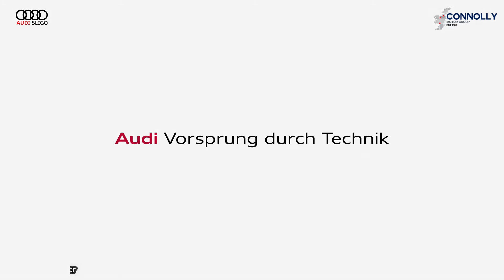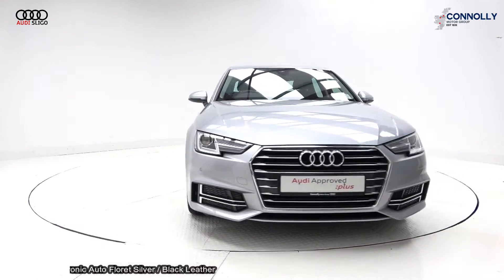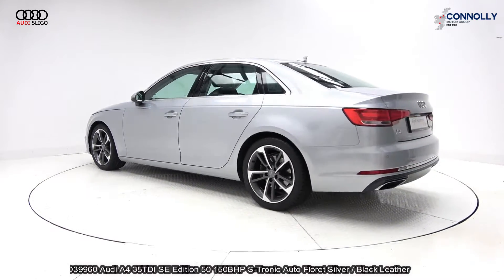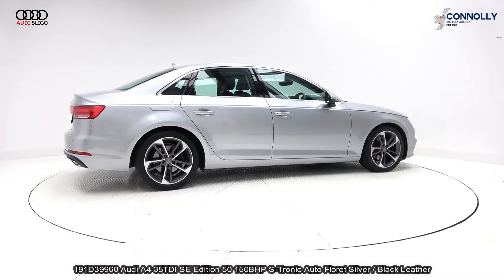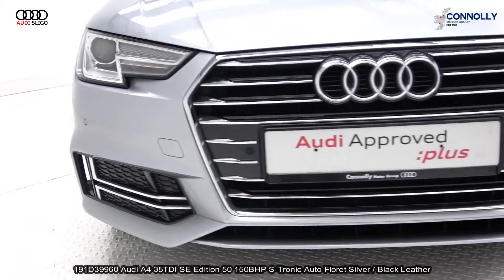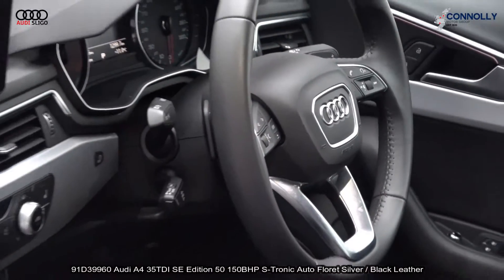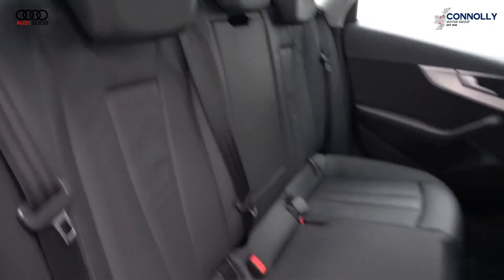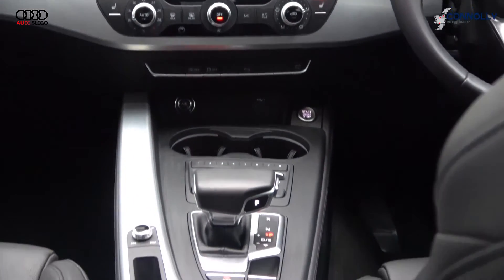CMG AUDI SLIGO: 191D39960 Audi A4 35TDI SE Edition 50 150BHP S-Tronic Auto Floret Silver